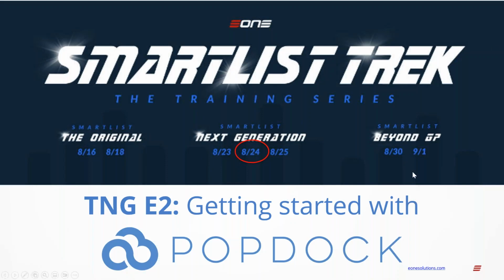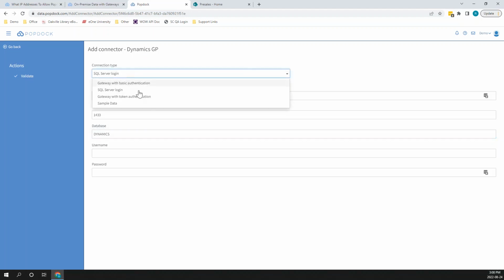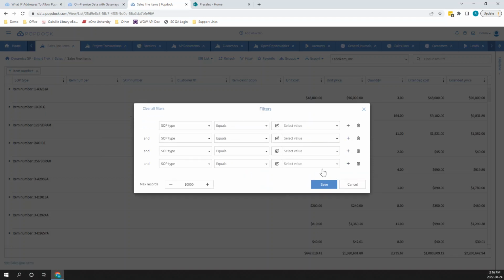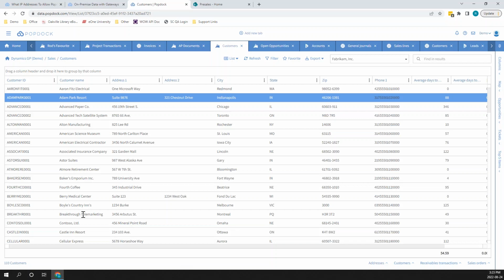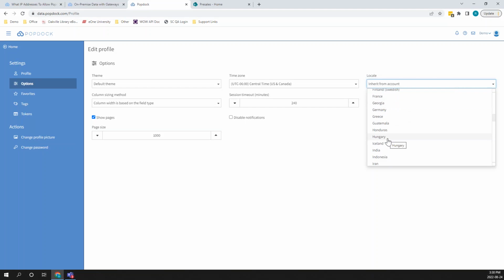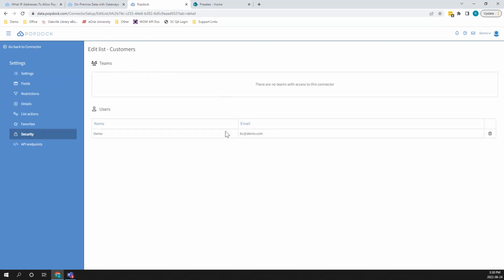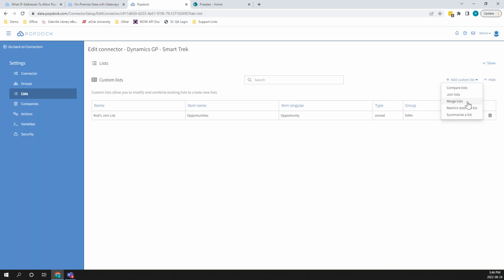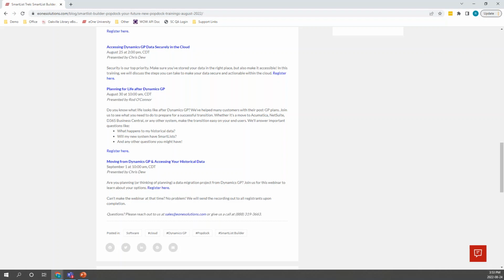Getting Started with Popdock for Dynamics GP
No more waiting on IT. Popdock allows you to bring all your data together to get the detail you need. With the full SmartList-suite included in Popdock, you have all the SmartList-level flexibility in Popdock, but for all your apps. You are not limited to only reporting on GP. In this video, you’ll see how you can: use & enhance SmartLists you’ve already created, work with your GP data on Popdock’s intuitive interface wherever you are, and create SmartLists with data that doesn’t come from Dynamics GP.